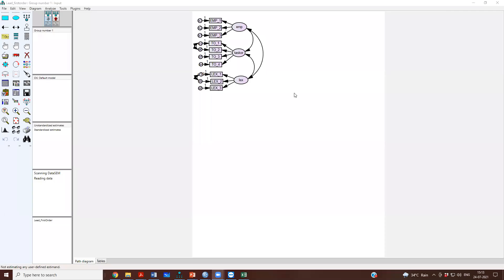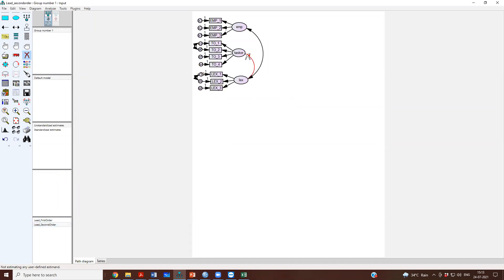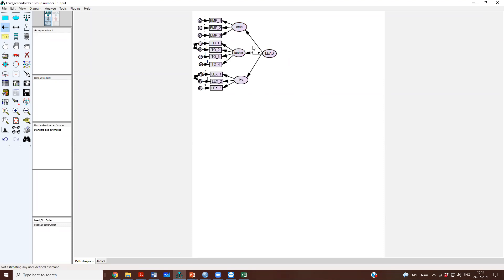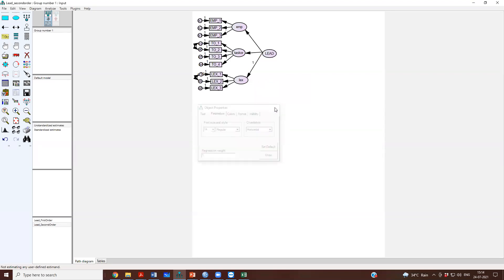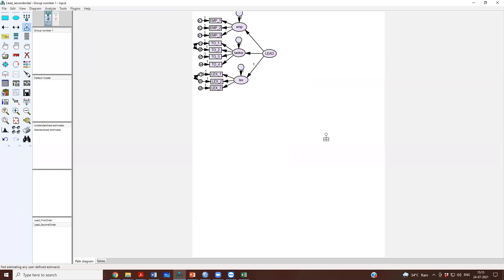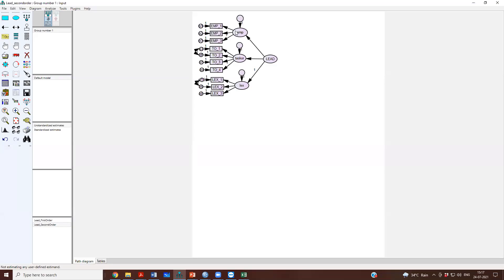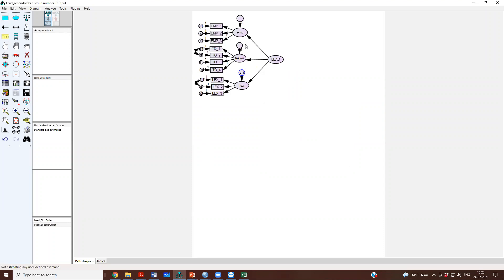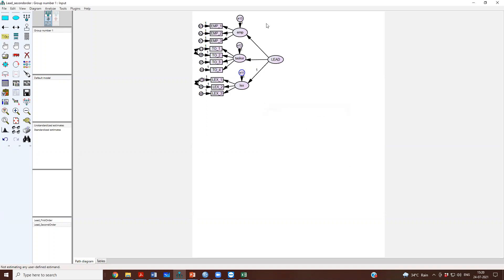CB-SEM Module 7 (Lecture 1): Second-order CFA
In this video, I explain how to define a second-order model in AMOS. Second-order factor models are also called as hierarchical CFAs and are used when the underlying first-order factor are not discriminant from each other.

Best wishes
Prof. Vishal Gupta